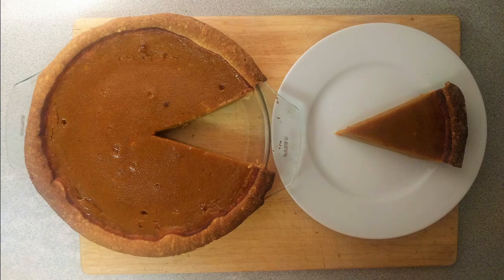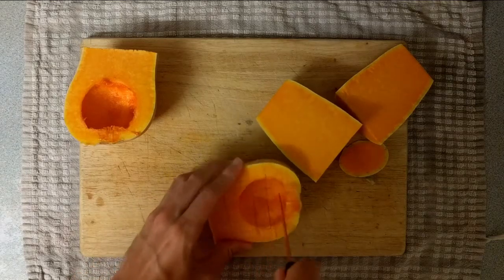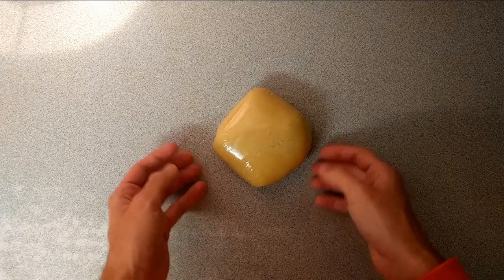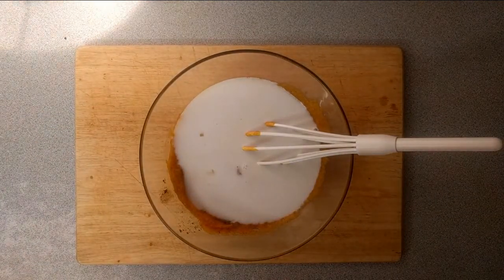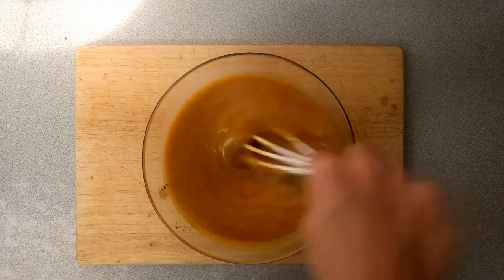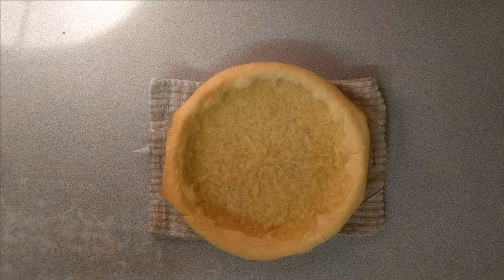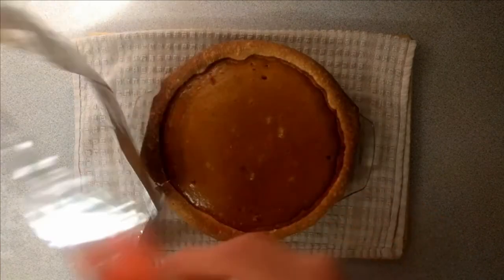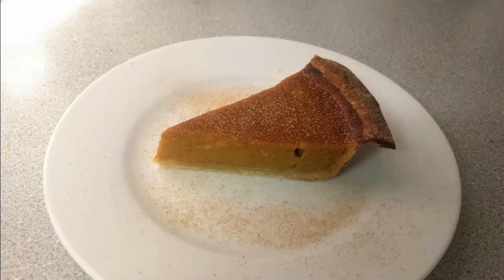Butternut Squash Pie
In this video I show you how I made a Butternut Squash Pie. This recipe was super fun to make and looks way better than I was expecting; I highly recommend giving it a go this Autumn!

Ingredients:

1Kg Butternut Squash
160mL Coconut Milk or Cream
110g Sugar
3 Eggs
1/2 tsp Vanilla Extract
1 tsp Cinnamon
1 tsp Mixed Spice
1/2 tsp Ground Ginger
1/2 tsp Salt

190g Plain Flour
120g Unsalted Butter (Chilled)
55g Sugar
1 Egg

Method:

1) Cut the Butternut Squash in half lengthways, then in half again. Coat the cut side of each quarter with a little honey, then roast at 180°C for 45 minutes.
2) In a large bowl, rub together the flour and butter until crumb like in texture. Stir in the sugar, then mix in the egg until the dough comes together.
3) Turn the dough out onto a floured work surface and gently knead until combined. Then wrap the dough in cling film and place in the freezer for 50 minutes.
4) Once the Squash has finished roasting, scoop out the flesh and blend into a puree. To this, add the spices, salt, coconut milk, sugar and eggs. Mix together until well combined.
5) After it has chilled, take the dough out of the freezer. Roll the dough out so it is larger than your pie dish (I used a 20cm diameter dish). Then line the dish, ensuring that the dough is pressed into the corners. At this stage trim the pastry, but leave a significant overhand, as the dough will shrink when cooking. If you like you can then do a second trim after the pie has baked, however I did not do this.
6) Blind bake the dough for 15 minutes at 180°C.
7) Fill the baked pastry with the filling, then bake at 180°C for 45 minutes.
8) Allow the pie to cool for one hour before serving.